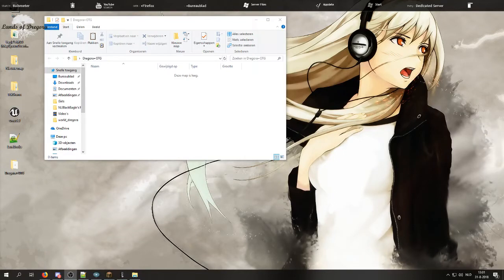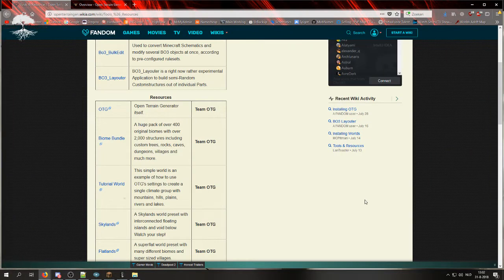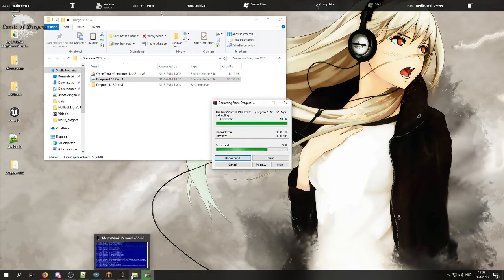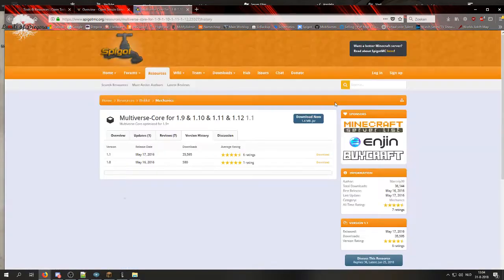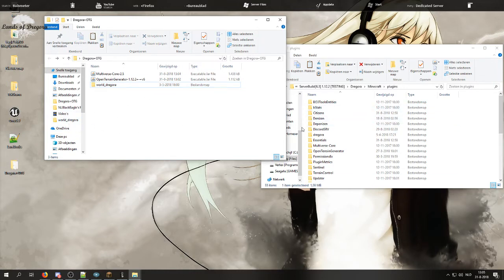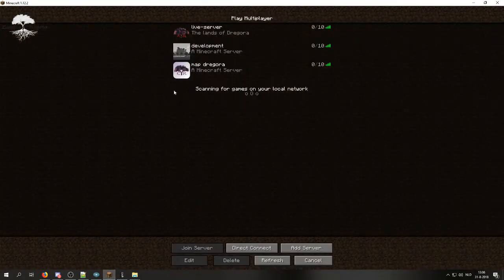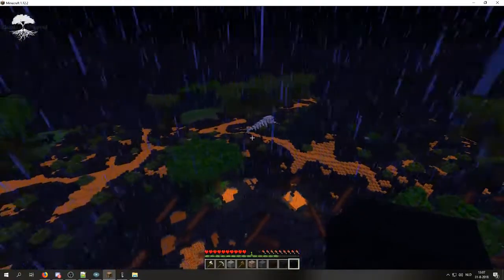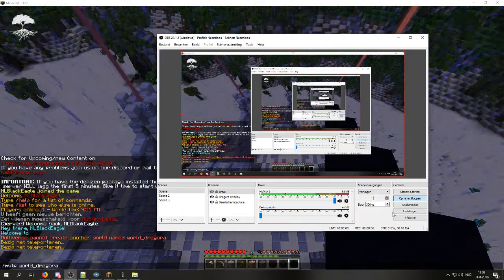How to install a OTG preset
New Updated Tutorial ( No need for multiverse!

Commands used:
/mv create world_dregora normal -g OpenTerrainGenerator
/mv create "biome bundle" normal -g OpenTerrainGenerator
/mvtp world_dregora
/mvtp "biome bundle"